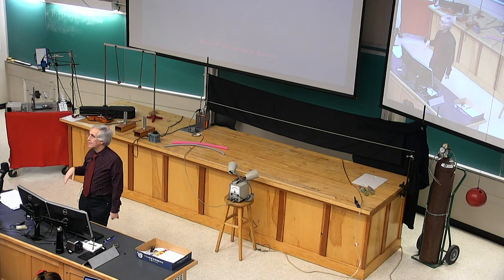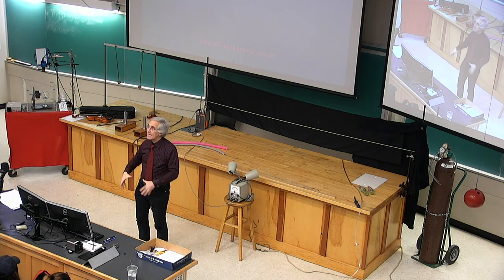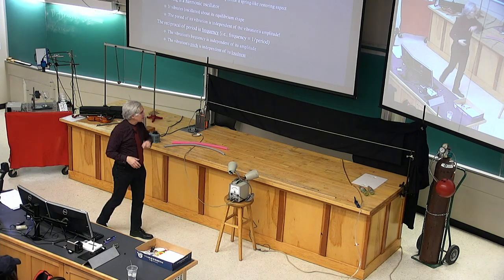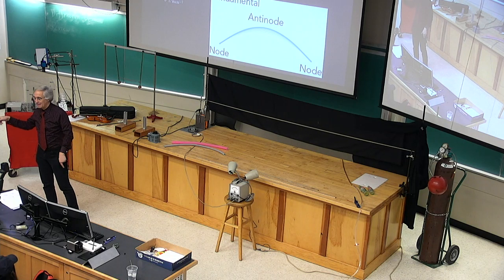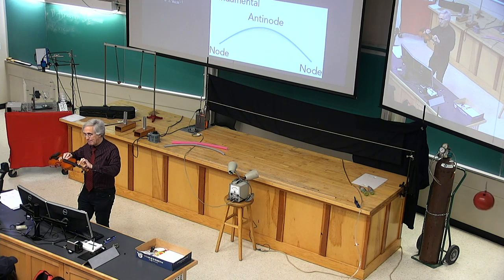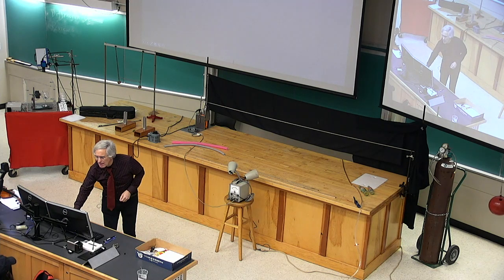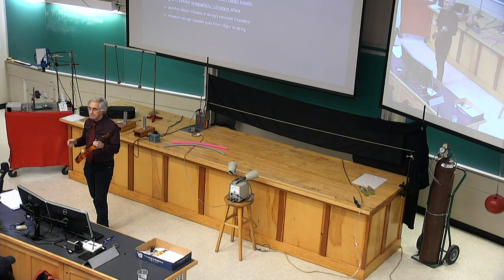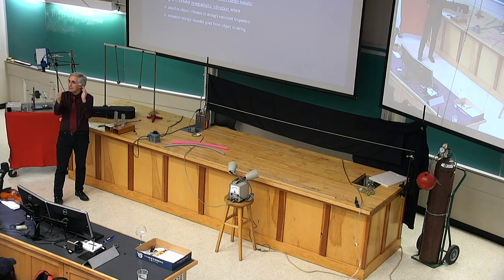20171201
How Things Work, December 1, 2017
PHYS 1050